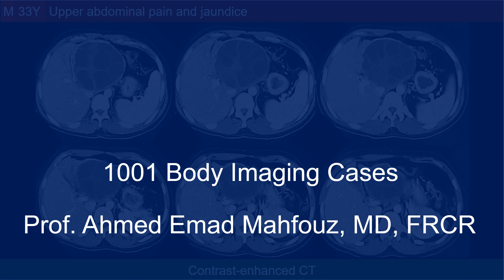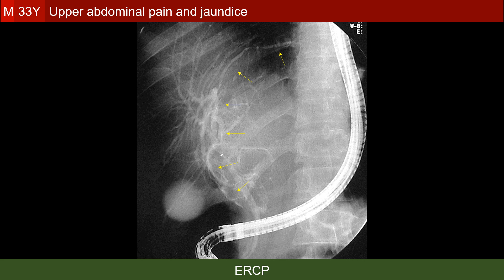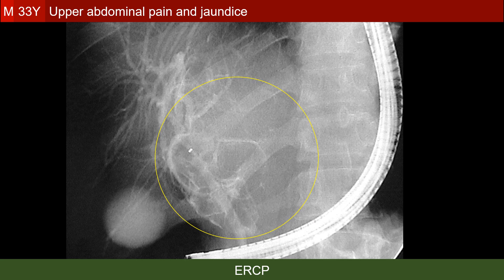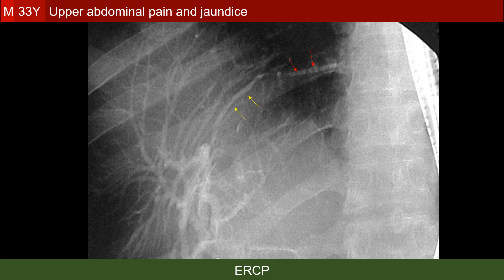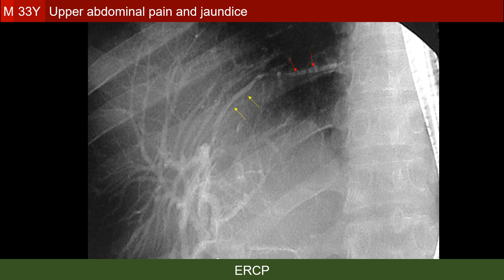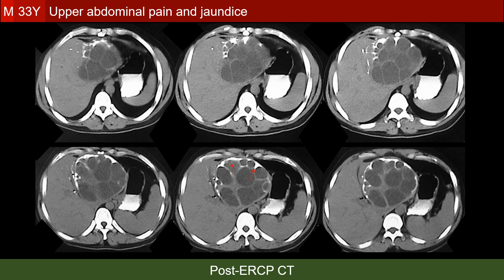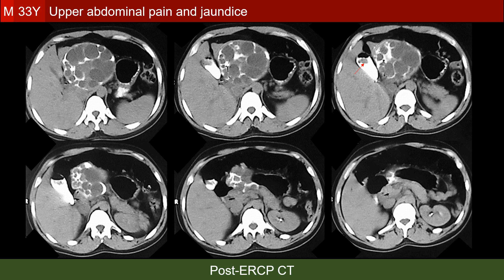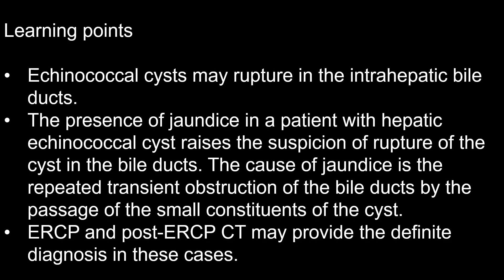1001 Body Imaging Cases: 0021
Hepatic echinococcal cyst rupture in the bile ducts.